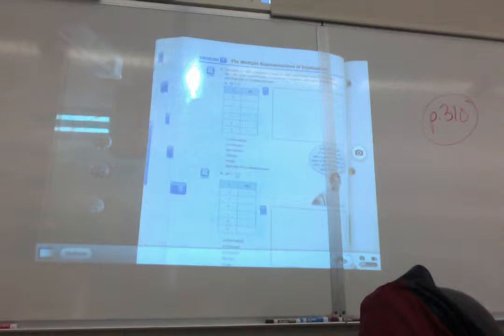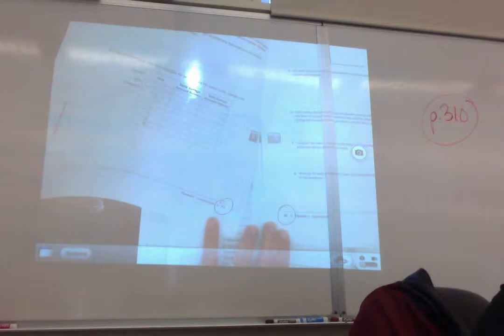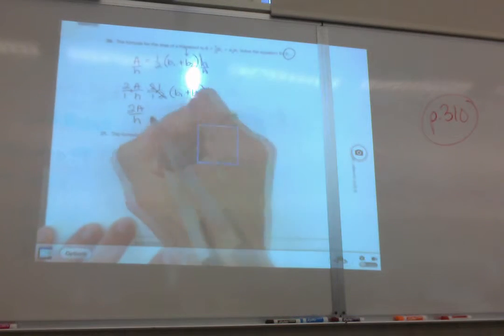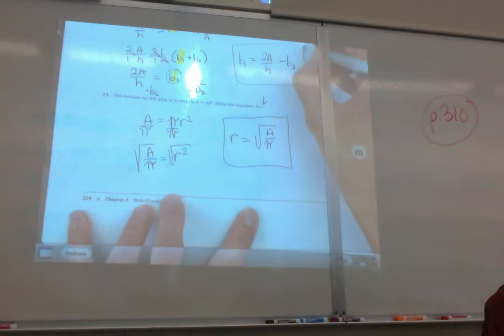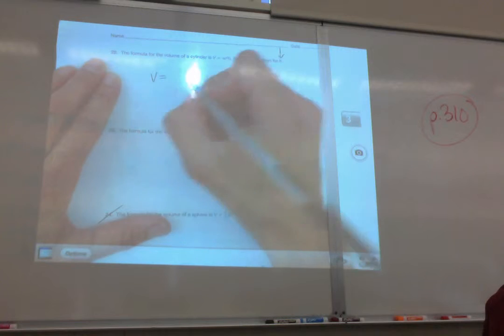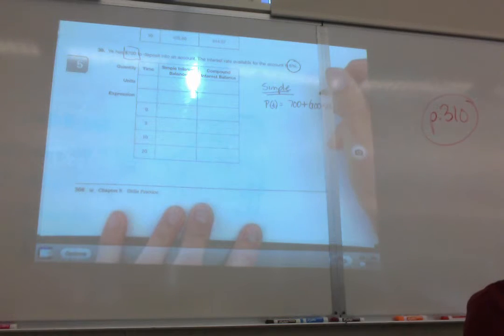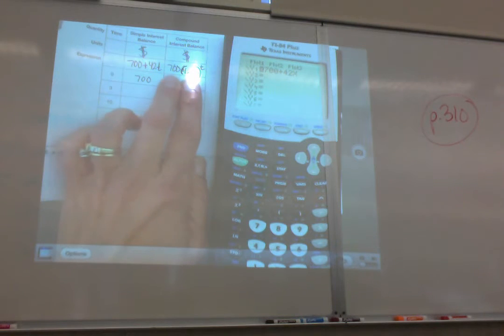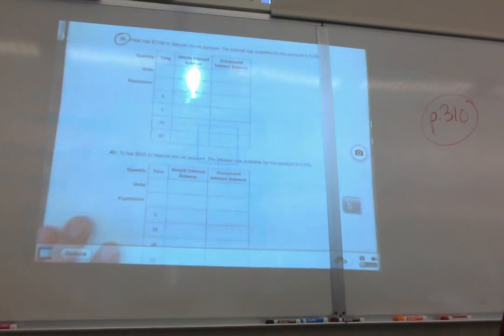Movie on 11 13 15 at 9 17 AM 2